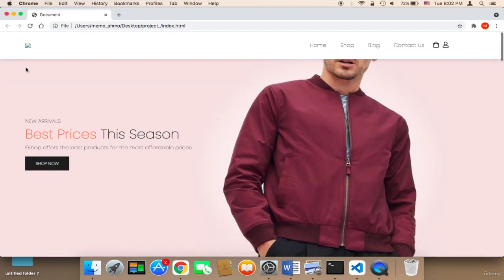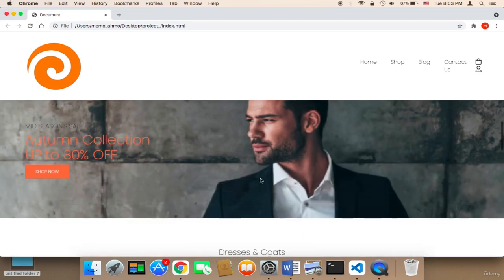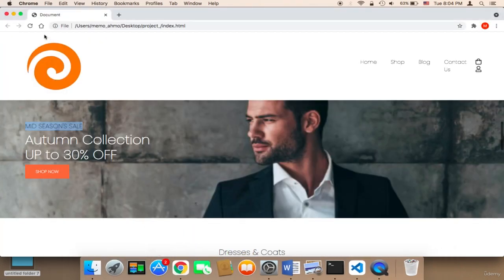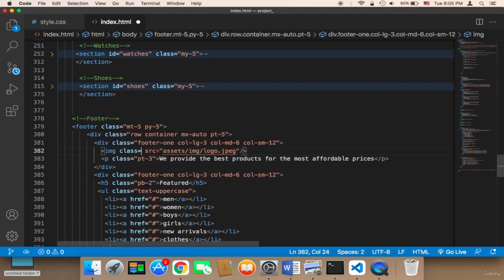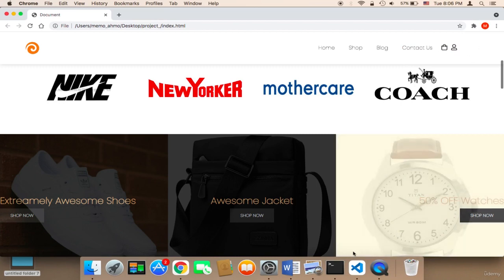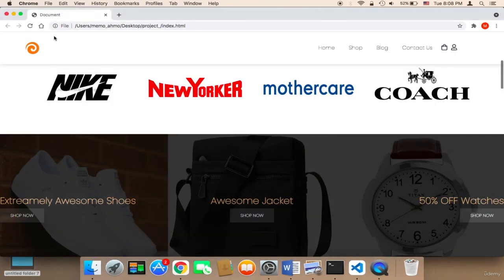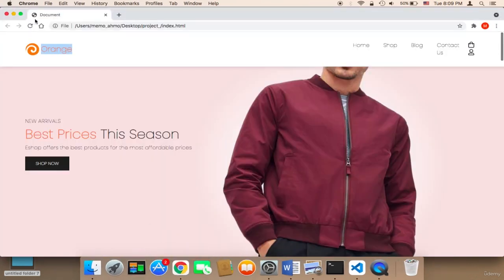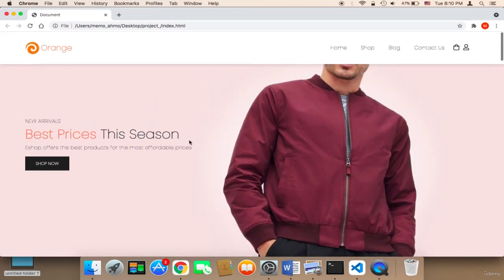Images #33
Hi!

I will develop any website with databases, mysql, queries, php.etc.Online  Ecommerce System in PHP MySQL Project with Source Code is intended for use on an e-commerce website.
 The design is appropriate for both modest and large enterprises. It was designed for your shopping store, fashion store, clothes store, digital store, watch store, men’s store, women’s store, children’s store, accessories store, shoe store, and other similar businesses. Designed on a grid structure, it’s simple to create your own website and modify any or all of the design elements.
It’s everything you’re looking for in your shop. Once you have access to Online Ecommerce System, you will have a complete eCommerce platform solution at your fingertips.

Online  Ecommerce System has a lot of useful features, and you can use it to build any eCommerce website.
 Online Ecommerce System is an excellent tool to use if you want to construct a website that makes a great impression and intrigues visitors.
 It will suit the needs of your website because it is simple to use.
 It comes with all of the required blocks and pre-built pieces to make building a gorgeous eCommerce website a breeze.Your website organizing very simple way.
This eCommerce system will you understand easy way and step by step.

Thanks